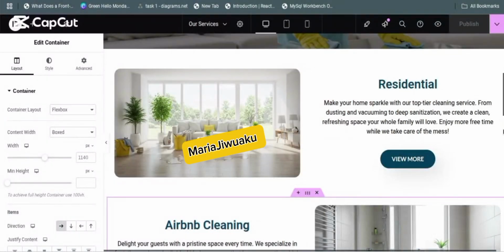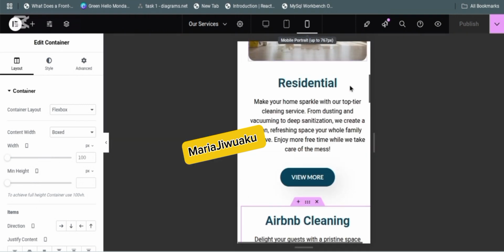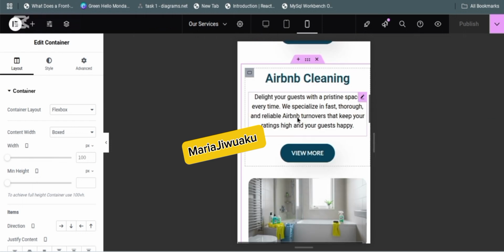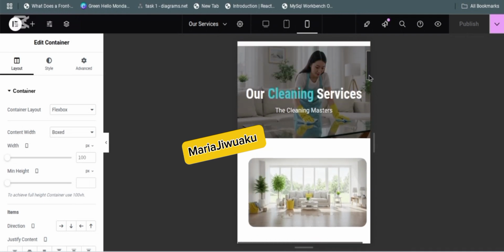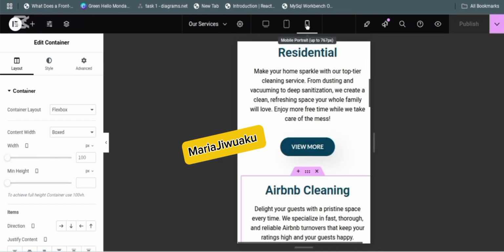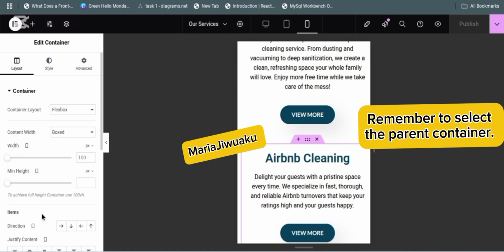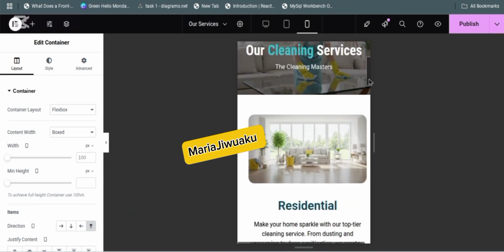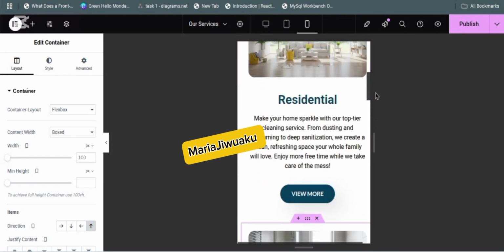How to Switch Image & Text Column Order on Mobile in Elementor in 2025 (Quick & Easy Fix!)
In this video, I’ll show you how to reverse column order in Elementor for mobile view step-by-step!

Whether you’re a web designer or a DIY website owner, this quick Elementor tutorial will help you reverse columns on mobile.

Do you need a website designer for your website?